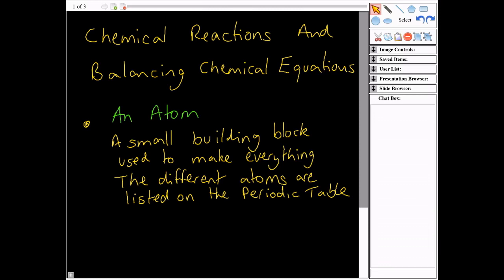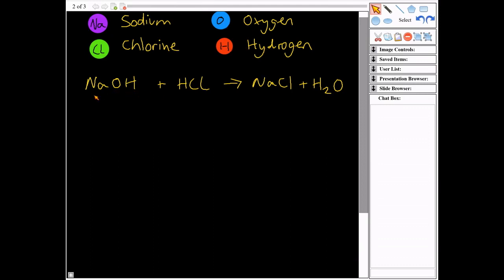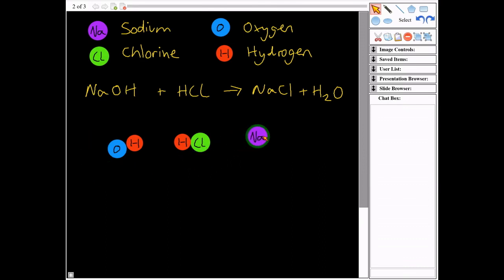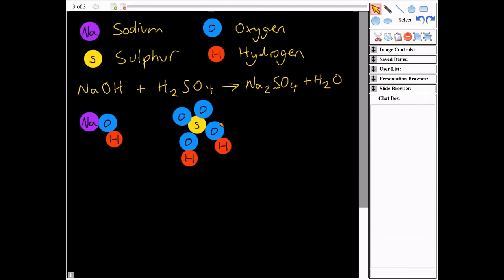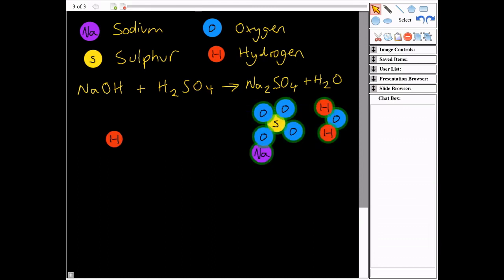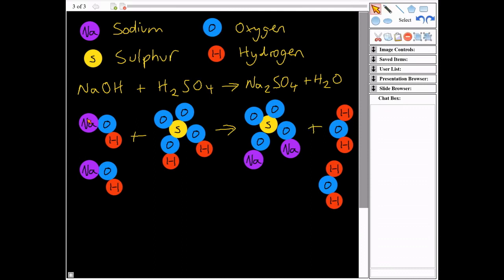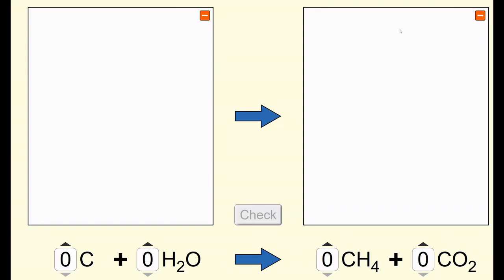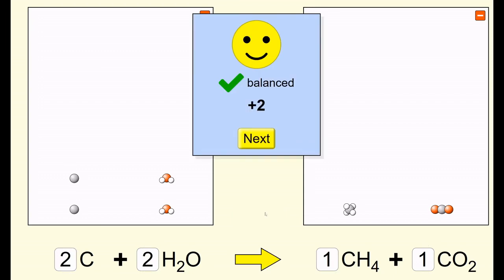Balancing Chemical Equations Part 1 for GCSE / IGCSE or MYP Chemistry Students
This video outlines the principles of how chemical equations work and the steps needed to balance them. It is suitable for GCSE / IGCSE students studying under exam boards Edexcel, AQA, Oxford, Cambrige, OCR or International Baccalaureate middle years program students.